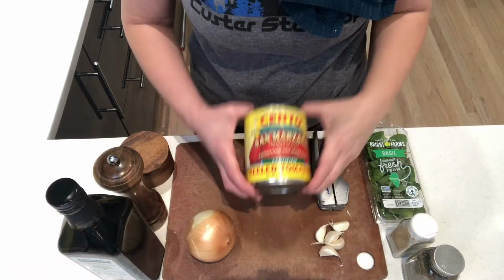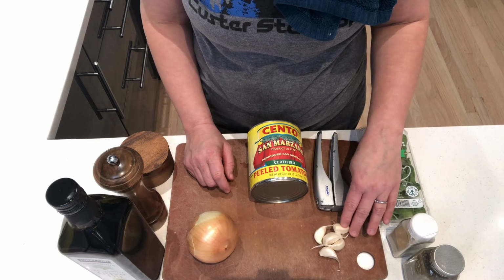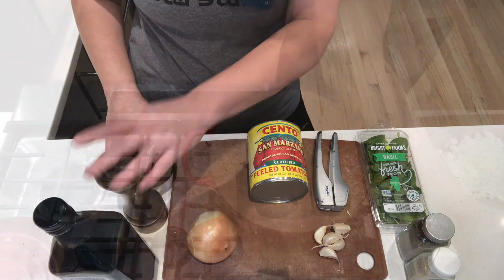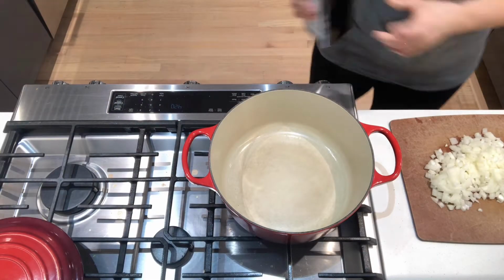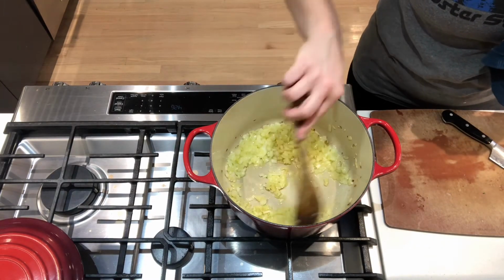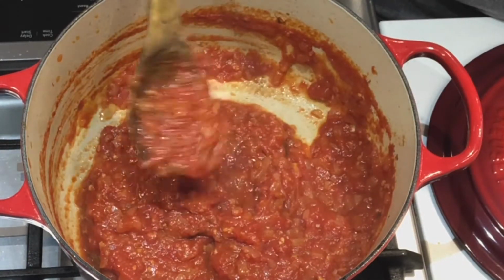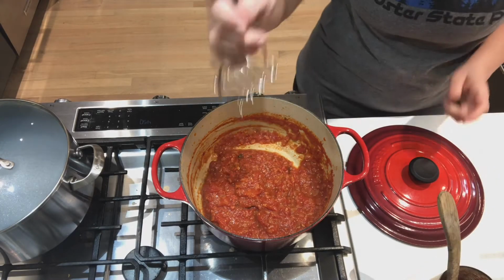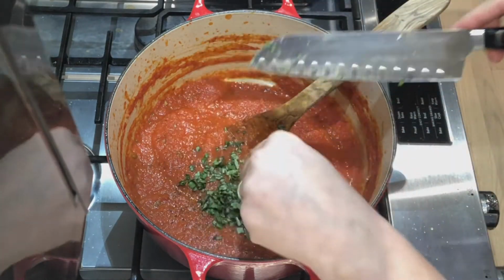EASY PASTA SAUCE | SPAGHETTI SAUCE FROM CANNED TOMATOES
This is the best homemade marinara sauce recipe. It tastes better than store bought and is cheaper too. In the same amount of time it takes you to boil spaghetti, you can have this simple sauce made. Try this sauce with your next pasta dinner.

🥘  ALL RECIPES MY OWN UNLESS OTHERWISE STATED 🥘

🖨. TO VIEW AND PRINT RECIPE 🖨

🔰 TODAY I AM USING🔰

✅   LE CREUSET

✅  GARLIC PRESS
*Updated, easy clean version of mine*

✅  PREP BOARD

✅  SALT CELLAR

✅  PEPPER MILL

✅  PREP BOWLS

✅  PYREX MEASURING CUPS

✅  DELI CONTAINERS

✅  STAND MIXER

🎬  I'M A 1 WOMAN SHOW
📱  ALL SHOT ON IPHONE
💻  EDITED WITH IMOVIE
🎵  MUSIC C/O IMOVIE IOS